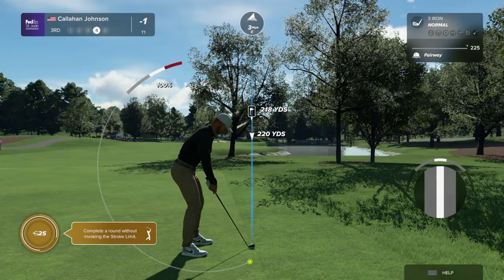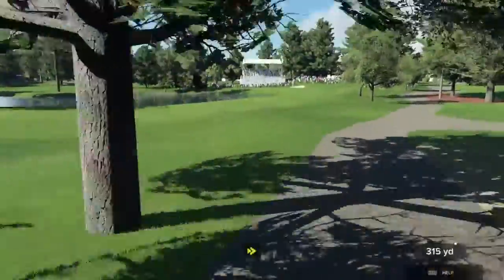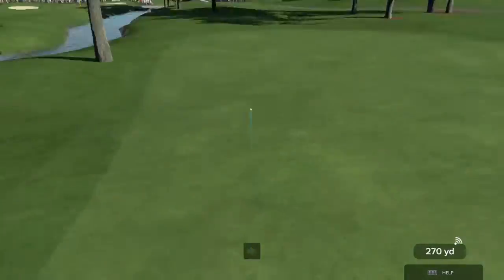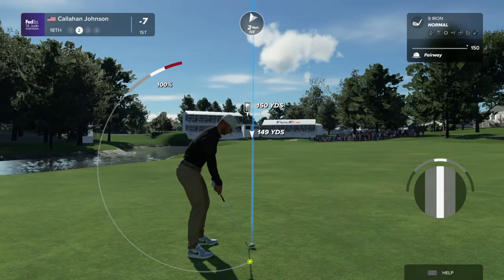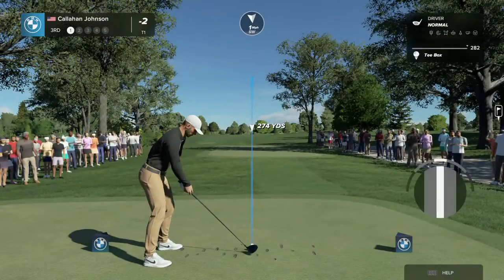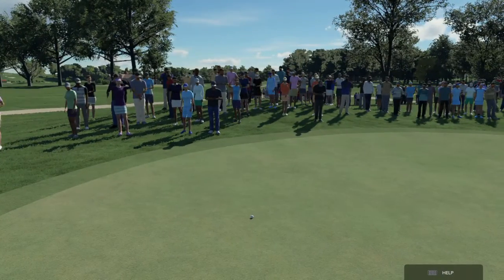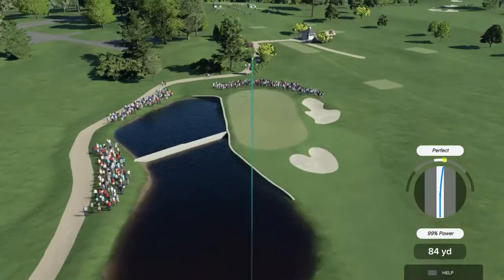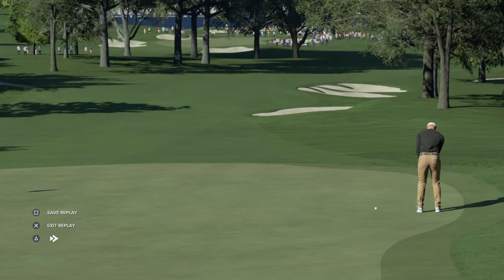Two Crazy Rounds